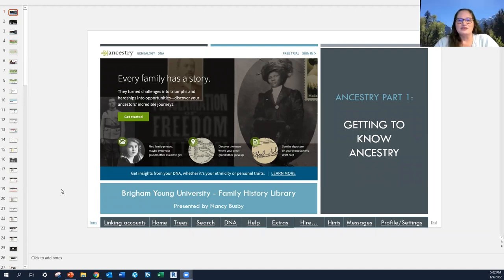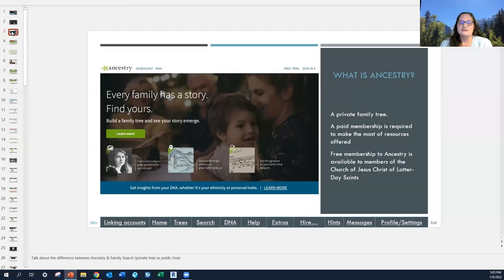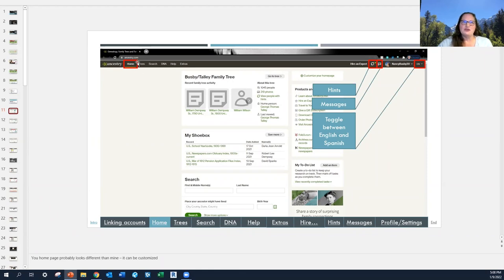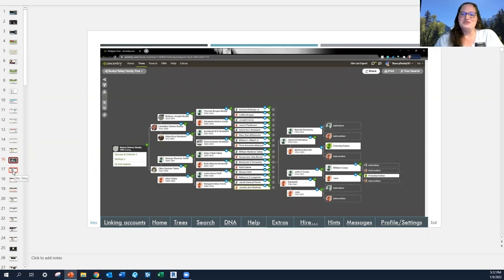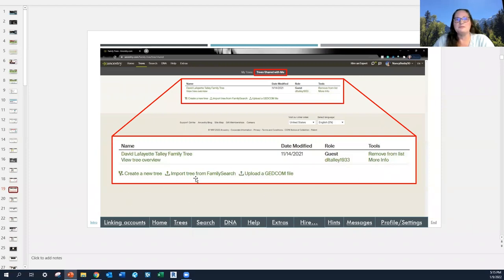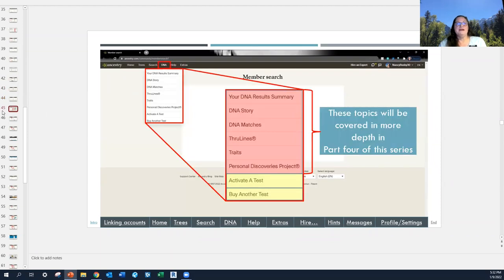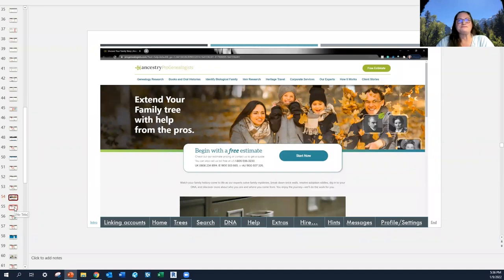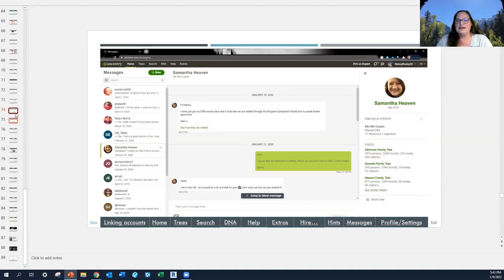Beginning Ancestry Series 1: Menu Overview and Linking your FamilySearch Account - Nancy Busby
Nancy Busby goes over what is on the menu button on Ancestry.com.